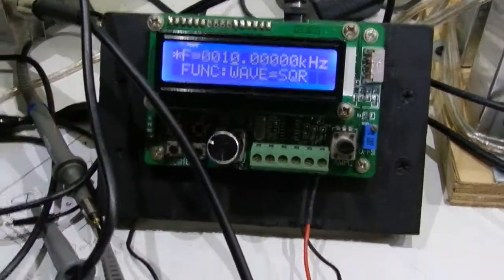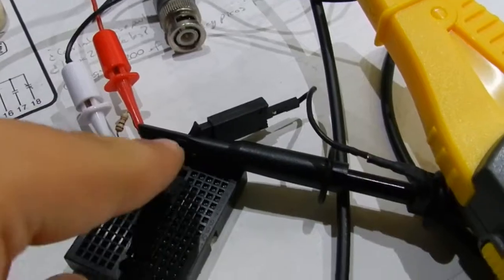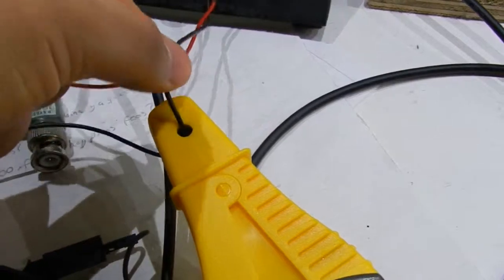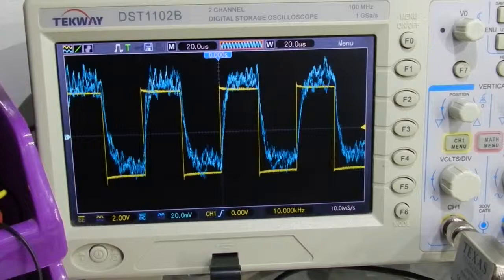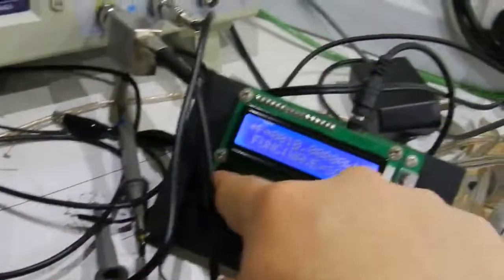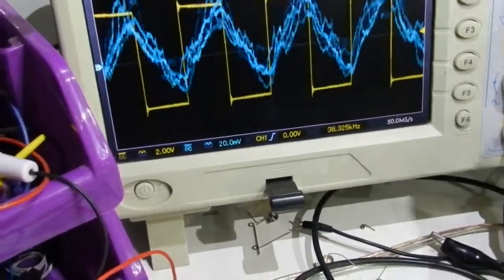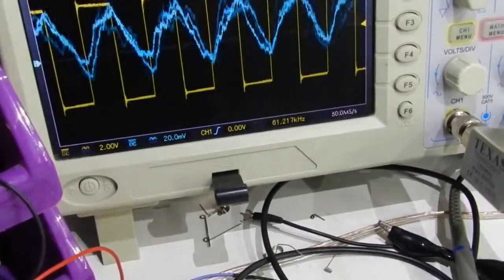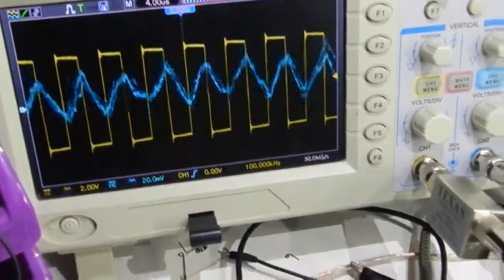CP-07A Current Probe Noisy Output